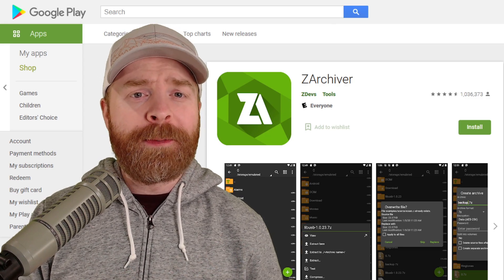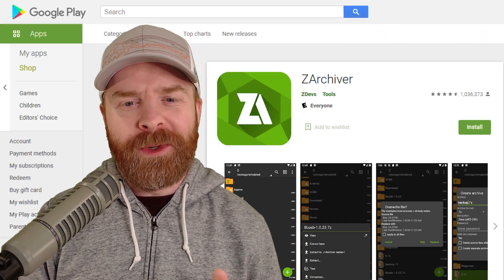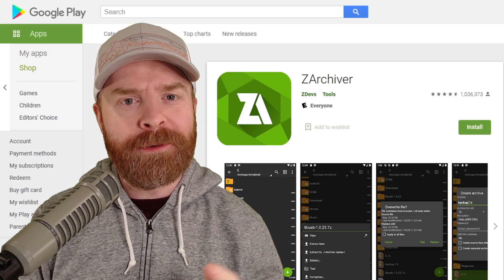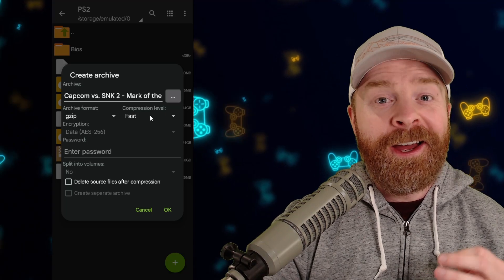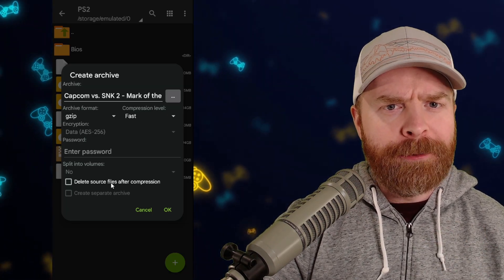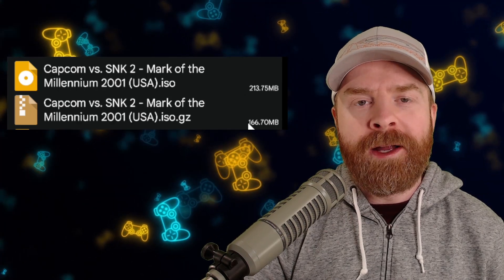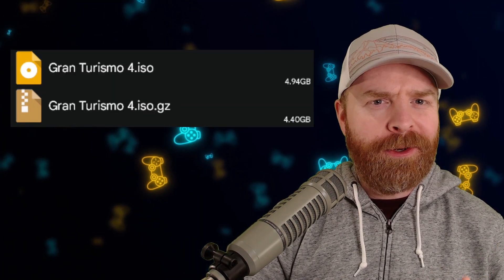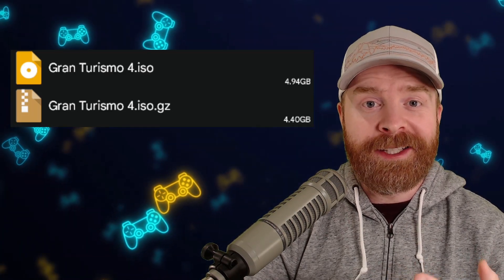How to easily compress your ROMs on Android (works with AetherSX2)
Hey all! In this video we go over how to quickly and easily compress your ROM files on Android using ZArchiver. It's a free and easy way of saving a TON of space on your phone. This method works with AetherSX2 as well as other emulators.